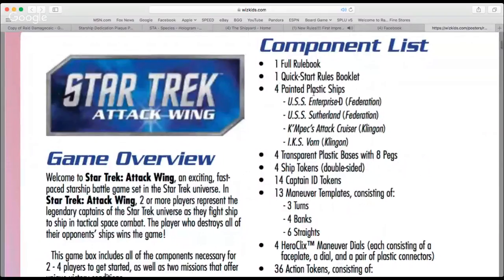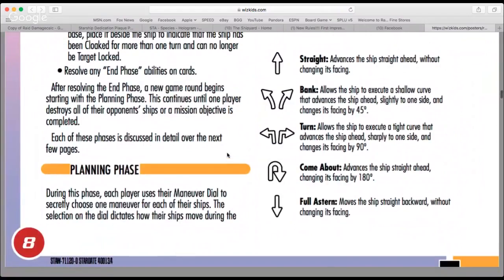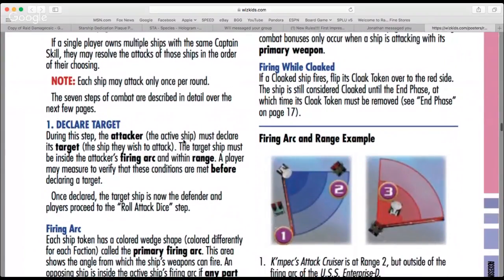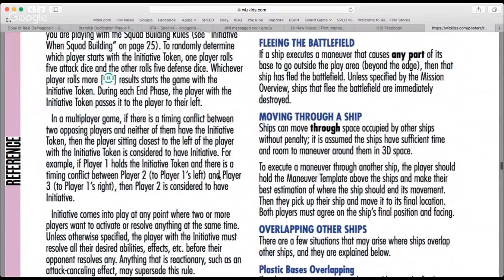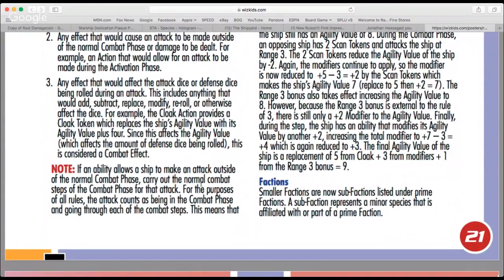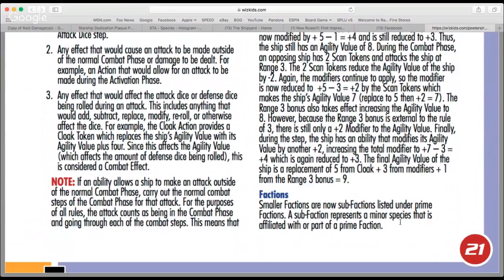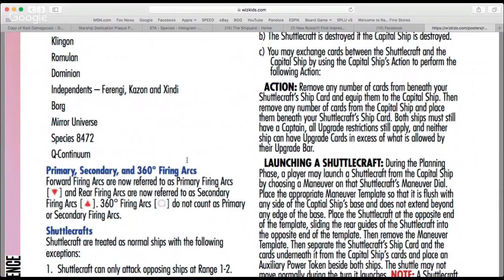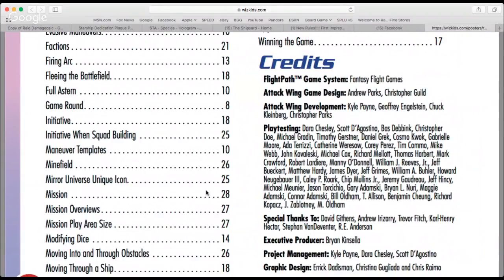New Rules!!!! First Impressions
The new rules are out. I haven't seen them. So let's explore together.